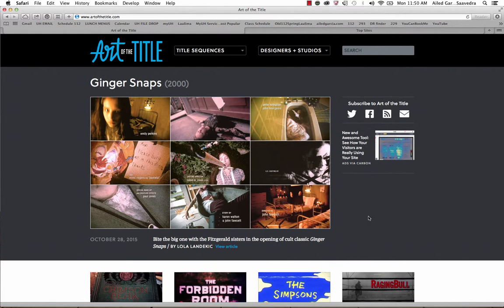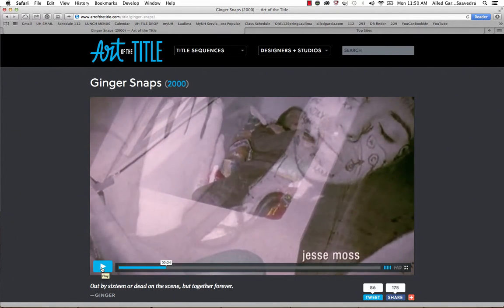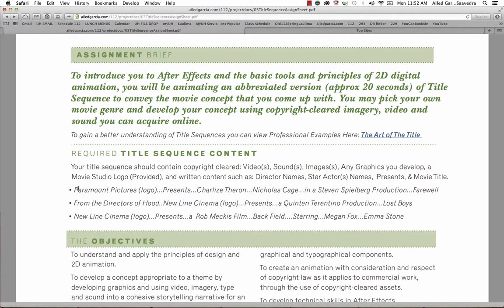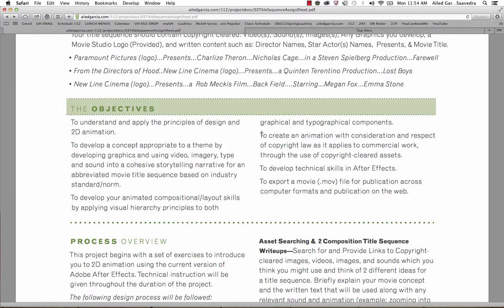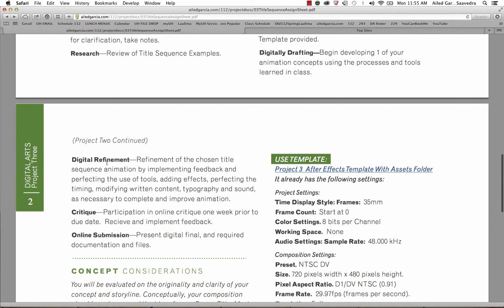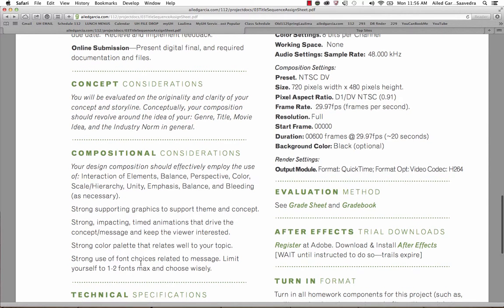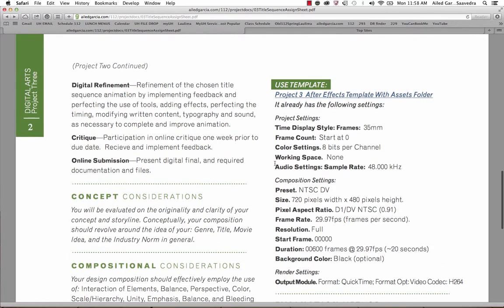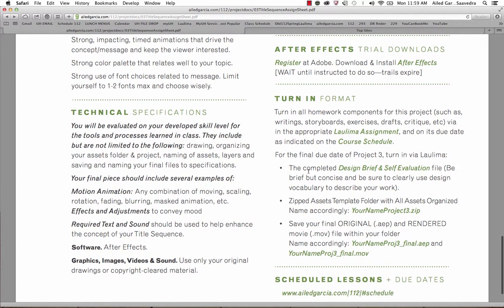WEEK 12 :: AFTER EFFECTS: About Project 3